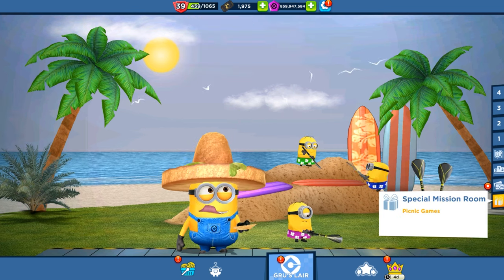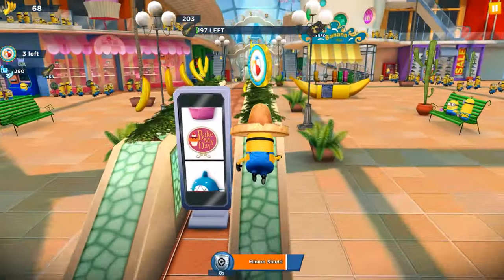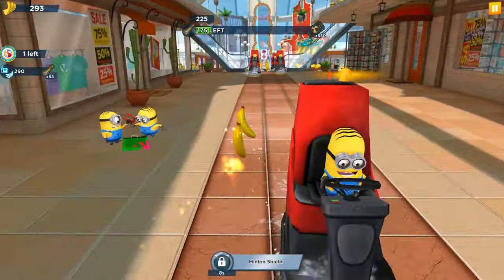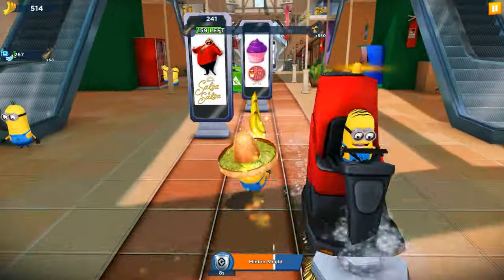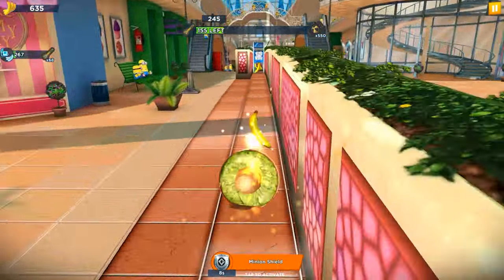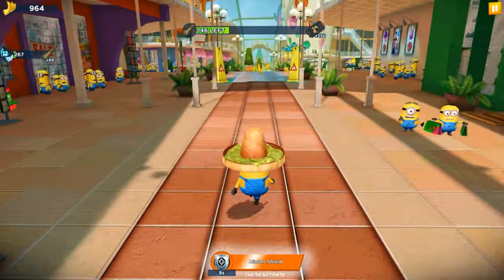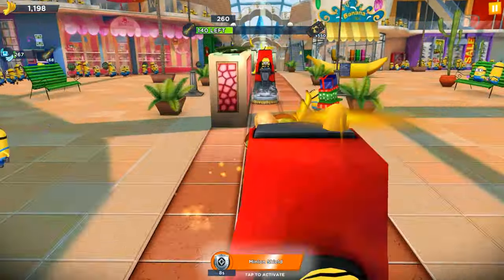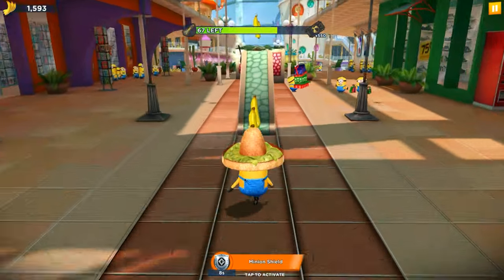Tortilla Chip hat minion and Milestone 4 stage 2 in Picnic games walkthrough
Join the Minions in three exciting Special Missions:

Green Sculptures: The Minions trim topiaries in Gru’s backyard! Play to earn the Easter Egg Bob costume.

Picnic Games: The girls join the Minions for a beach picnic and decide to play baseball. They forgot the equipment, so they will need to improvise.

The Ultimate Fart Blaster: The Minions work on a surprise for Gru. They’ll be adding a new weapon to his collection.

Banana Day: Join the Banana Day Power-Ops! Unlock the Banana Man costume and the "Banana Day" Prize Pod.